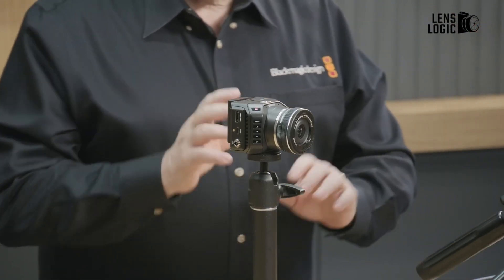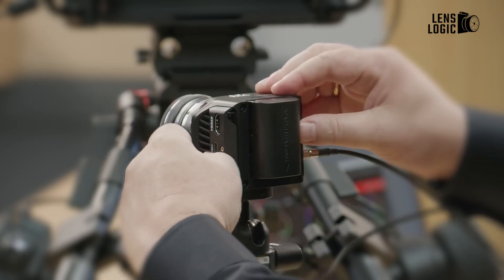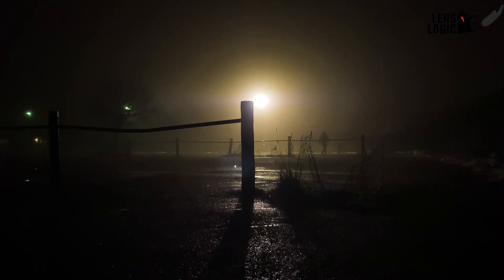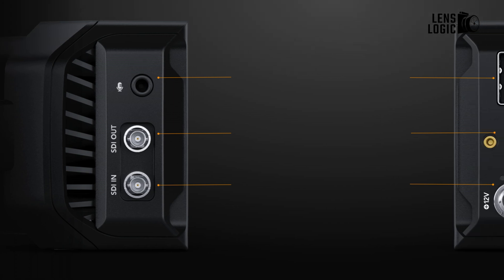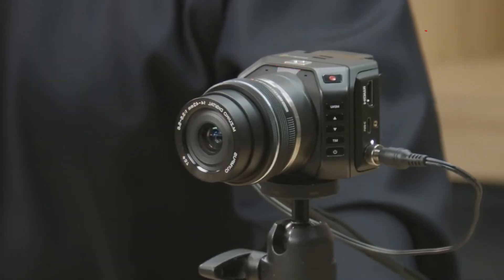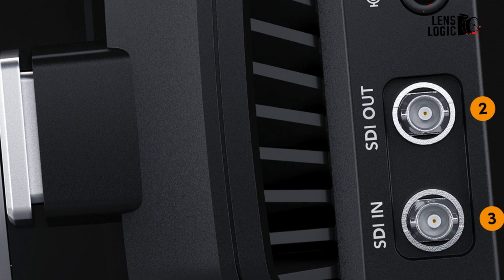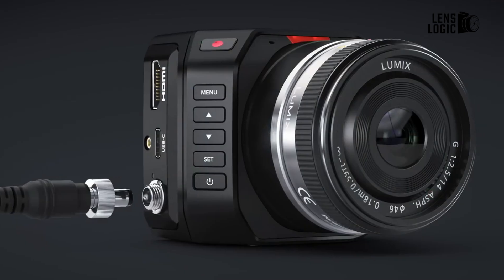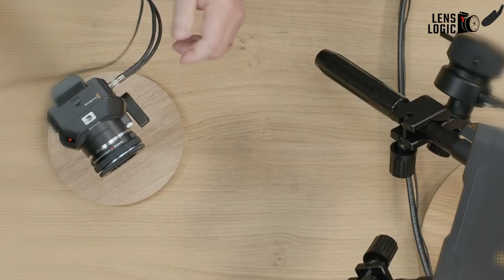Blackmagic Micro Studio Camera 4K G2 - Can It Hold Up To Its Name?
Blackmagic’s Micro Studio Camera 4K G2 might be the broadcasting camera you are looking for. It’s compact and also easy to set up. Let’s have an in-depth look!
00:31 - Main Content
02:11 - Built for Versatility
03:10 -  How Does It Handle?
4:13 - The Bottom Line